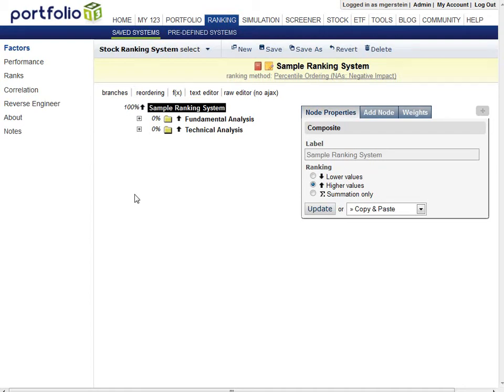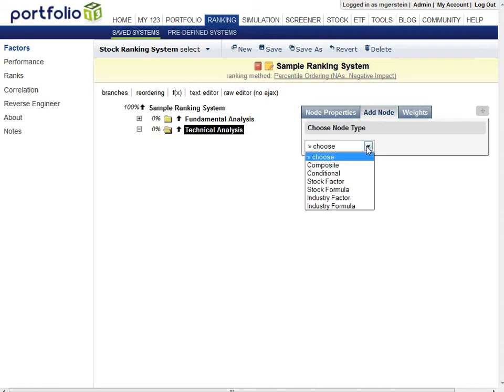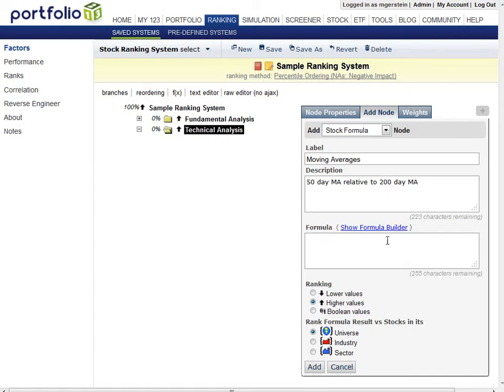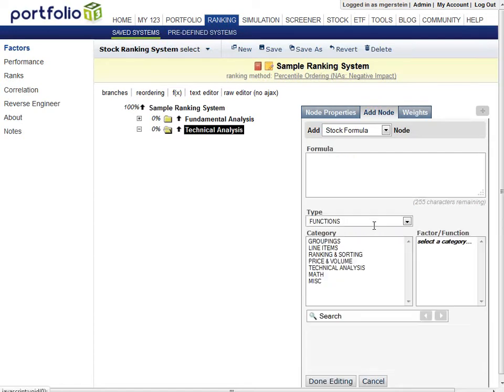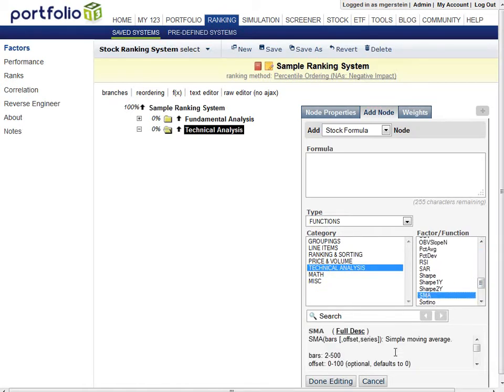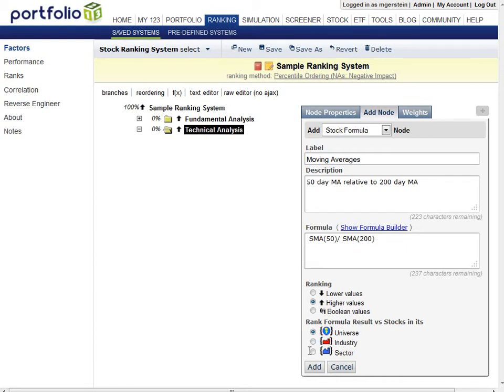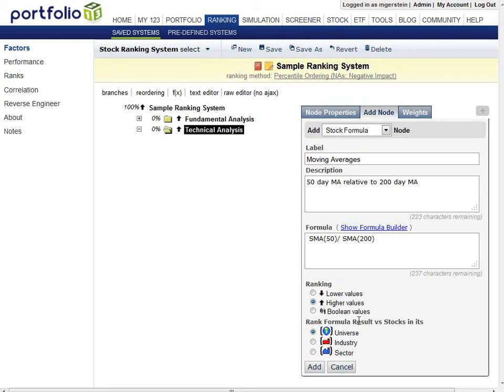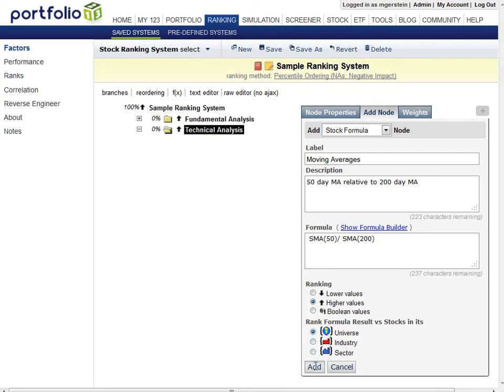ranks stock formula node